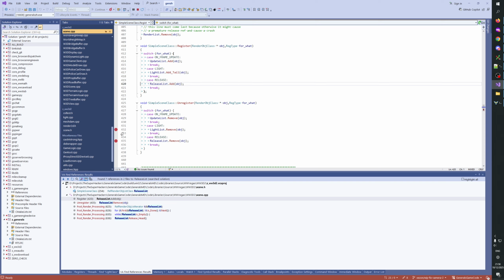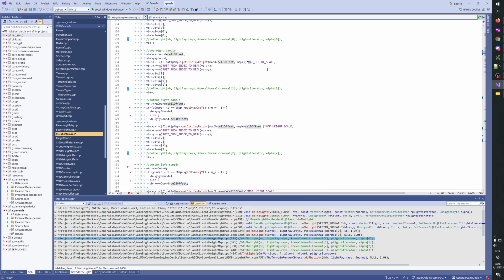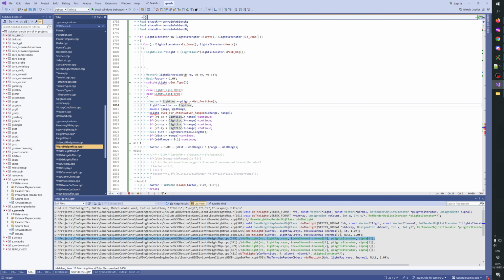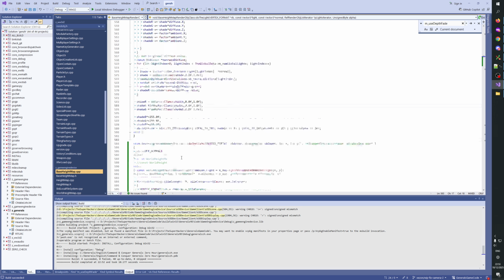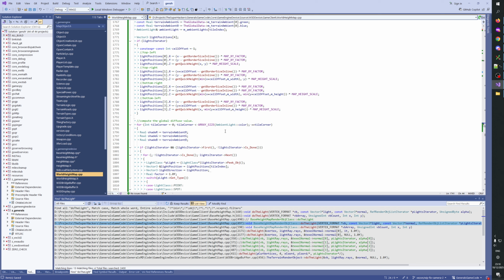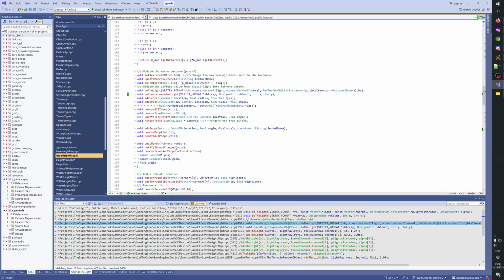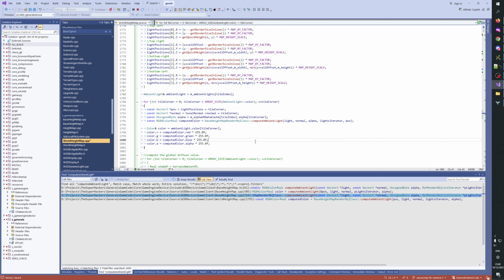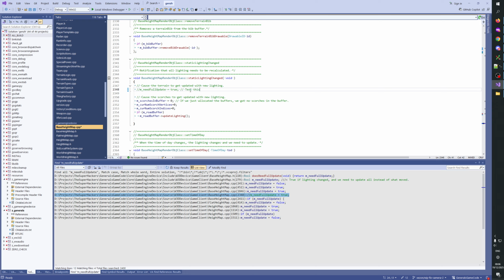Let's fix Generals Zero Hour 1129 - Optimize Height Map Ambient Light 4